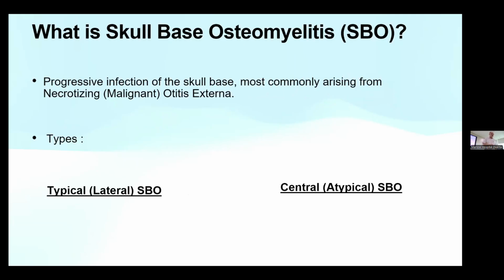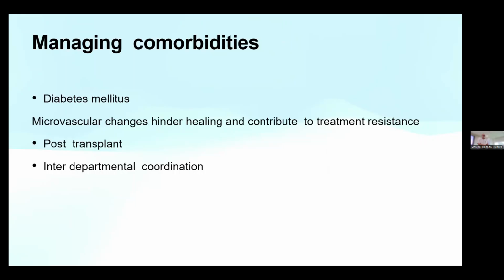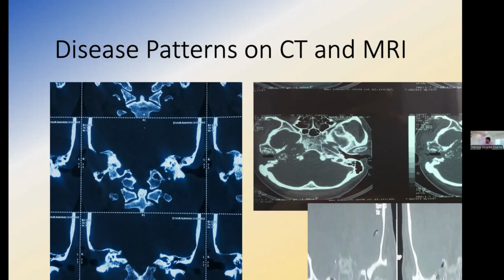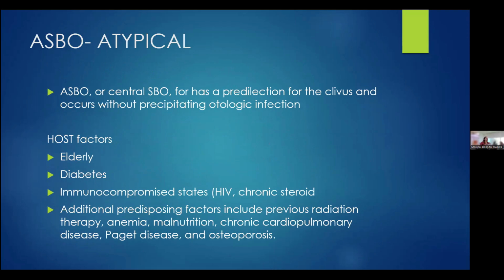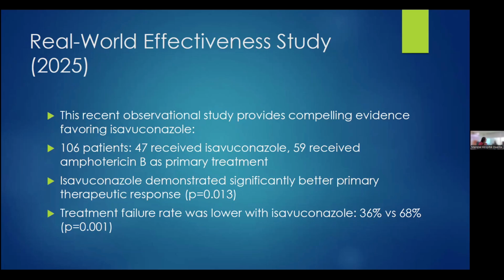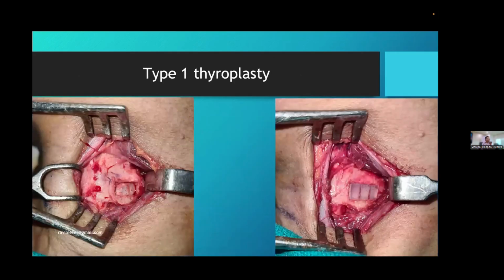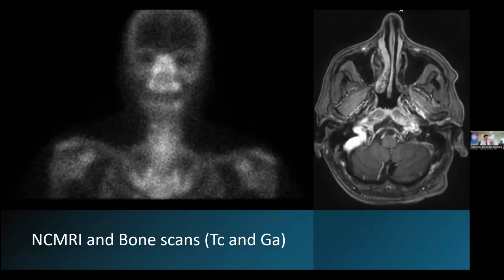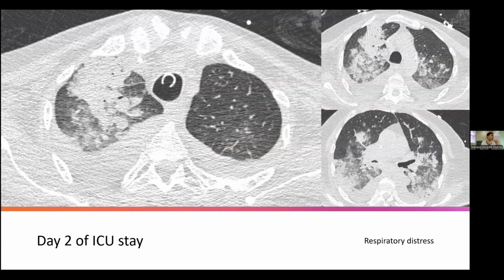CED Masterclass: Skull Base Osteomyelitis (2026)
TIMESTAMPS

00:00 Start
00:09 Dr. KK Handa Lecture
35:25 Dr. Kapil Sikka Lecture
01:08:35 Dr. Ankita Baidya Lecture
01:35:54 Dr. Ravi Meher Lecture
01:56:32 Dr. Ashish Vashishth Lecture

CED MASTERCLASS – SKULL BASE OSTEOMYELITIS

Join the Department of ENT, Manipal Hospital Dwarka, for an expert-led masterclass on Skull Base Osteomyelitis, covering the complete patient journey from diagnosis to rehabilitation.

This interdisciplinary session brings together leading ENT specialists to discuss the latest approaches in managing complex skull base infections and cranial nerve dysfunction.

Topics Covered:
Skull Base Osteomyelitis: Diagnosis and Management
Infectious Disease Considerations in ENT
Cranial Nerve Dysfunction and Rehabilitation
Real-Life Complex Case Discussions
Expert Panel Lectures
Surgical Video Workshops
Interactive Clinical Learning Sessions
Interactive Session Includes:
Expert Panel Discussions
Real Case Scenario Reviews
Surgical Video Demonstrations
Multidisciplinary Clinical Insights
Event Details:
Date: 17th July 2026 (Friday)
Time: 1:30 PM – 6:00 PM
Venue: Conference Room, 9th Floor, Manipal Hospital Dwarka
Mode: Zoom Webinar & Offline Participation
Faculty:
Dr. Ashish Vashishth – HOD & Consultant, ENT (Head & Neck Surgery, Cranial Base Surgery, Ear, Nose & Throat)
Dr. Jayant Jaswal – Consultant, ENT
Dr. Harpreet Singh – Consultant, ENT
Dr. Kamal Goyal – Consultant, ENT
Dr. Debapriyo Saha – Associate Consultant, ENT
Dr. Debapriyo Saha: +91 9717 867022

Organised by the Department of ENT, Manipal Hospital Dwarka under Human Care Medical Charitable Trust.